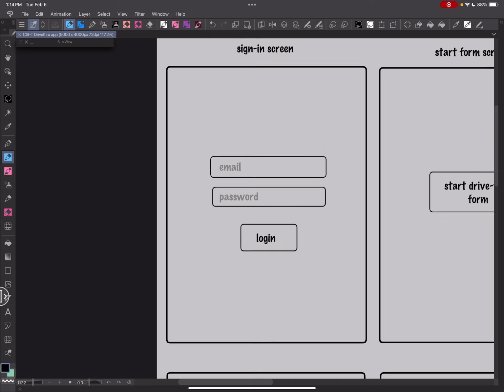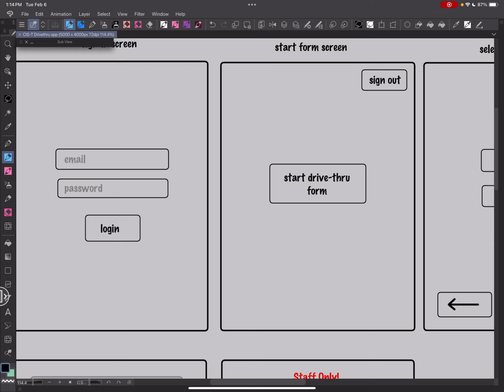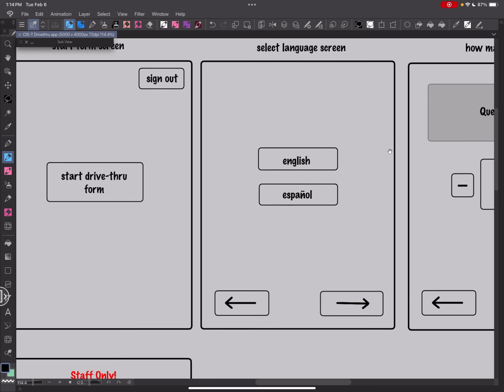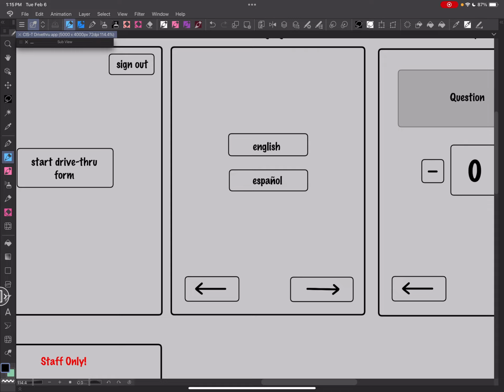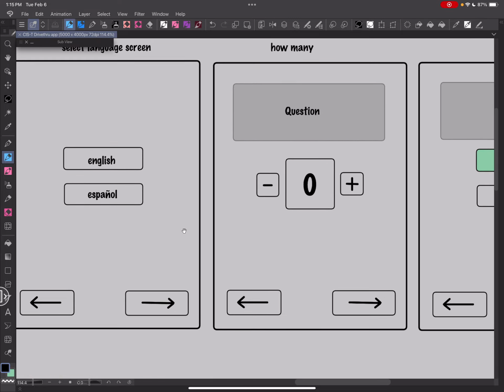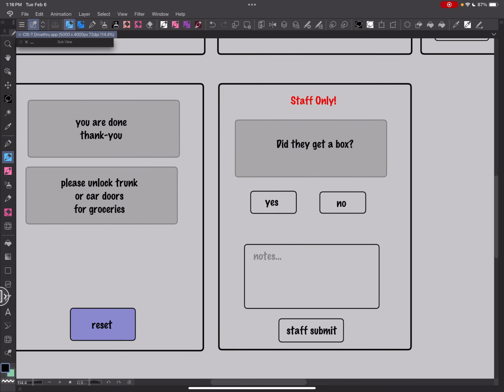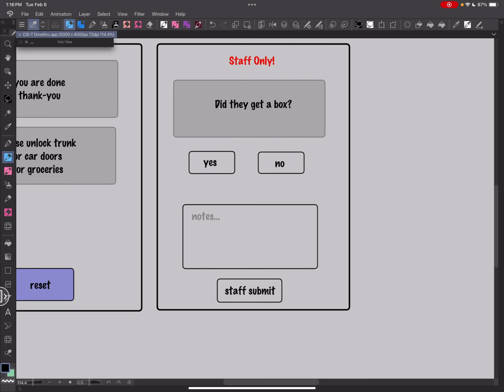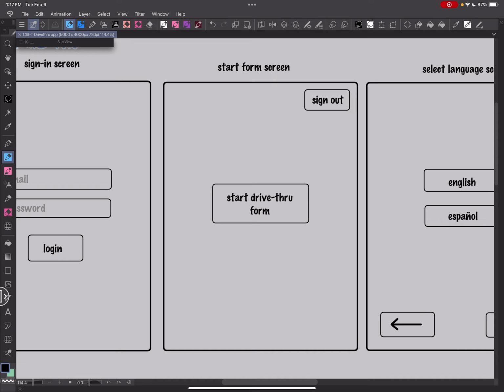Initial App Design for Consideration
For consideration by Program Director if this app might provide value.